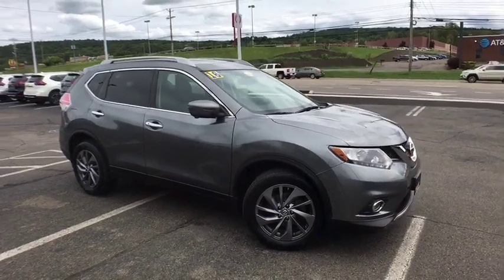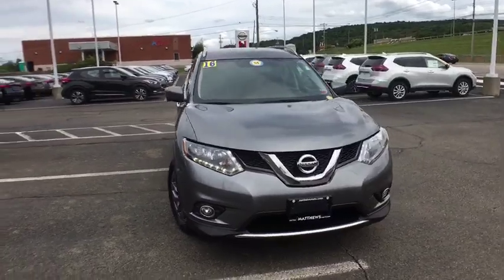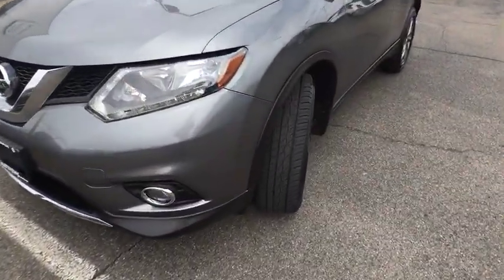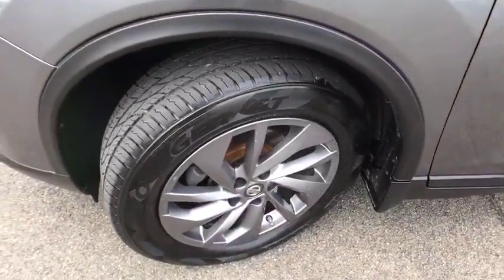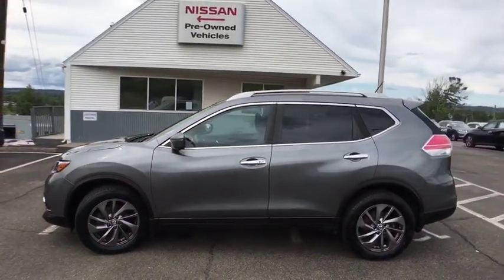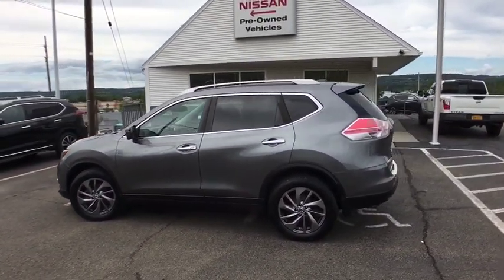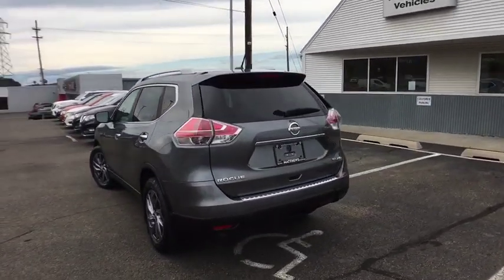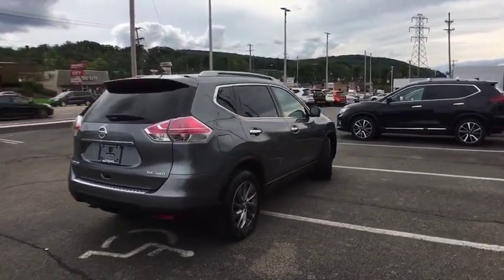2016 Nissan Rogue Vestal, Binghamton, Sayre, Ithaca, Horseheads, NY UN222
Gun Used 2016 Nissan Rogue available in Vestal, New York at Matthews Nissan. Servicing the Binghamton, Sayre, Ithaca, Horseheads, NY area.

Matthews Nissan
3101 Vestal Pkwy E

 This vehicle won't be on the lot long! A comfortable ride in a go-anywhere vehicle! This vehicle has achieved Certified Pre-Owned status, by passing Nissan's comprehensive certification process, including a comprehensive 156 point inspection! Top features include front bucket seats, a rear window wiper, tilt and telescoping steering wheel, and power windows. Under the hood you'll find a 4 cylinder engine with more than 170 horsepower, and all wheel drive keeps this model firmly attached to the road surface. Our aim is to provide our customers with the best prices and service at all times. Please don't hesitate to give us a call.
Auto Dimming Inside Mirror,Chrome Rear Bumper Protector,Compass,Floor Mats & 2-PC Cargo Area Protector,HomeLink,Retractable Cargo Cover,Splash Guards